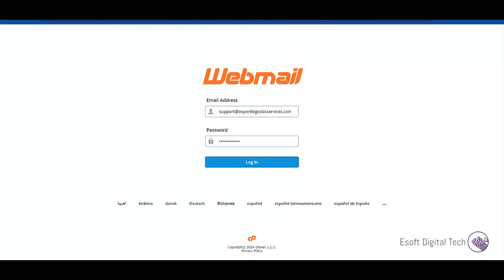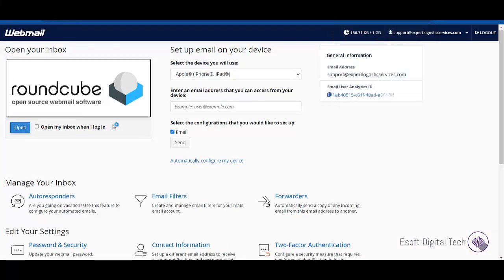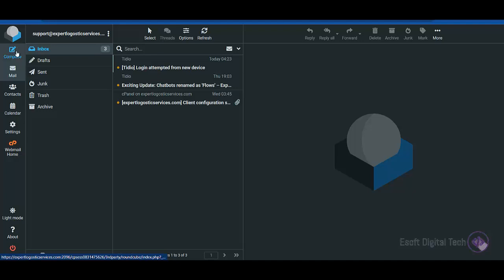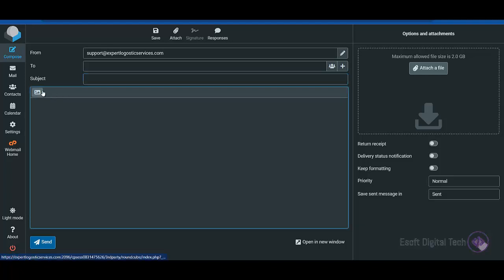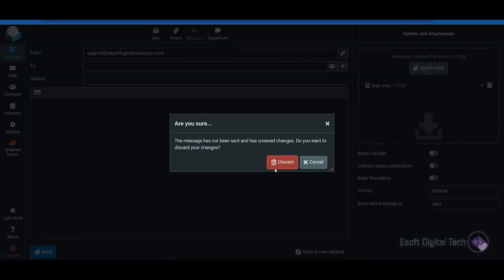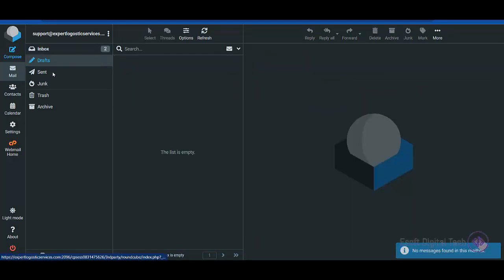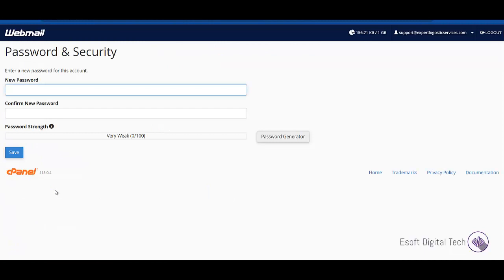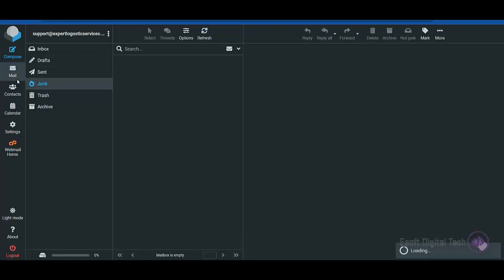How to use webmail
Learn how to use Webmail

For more information or inquiry